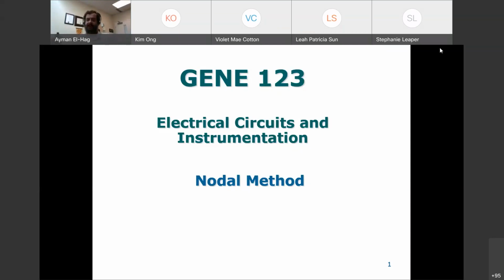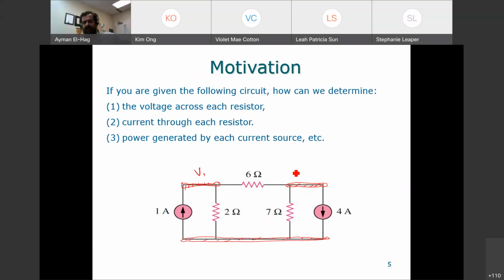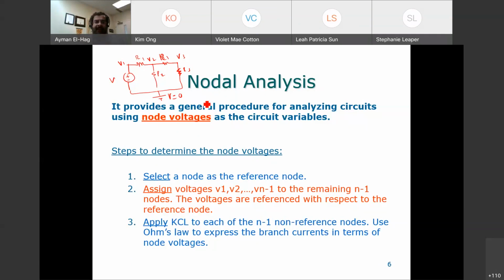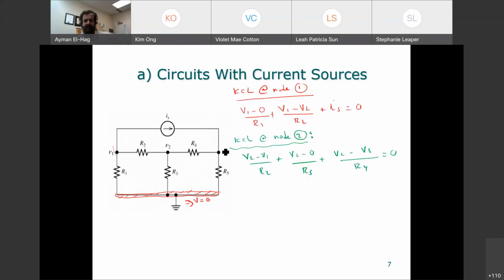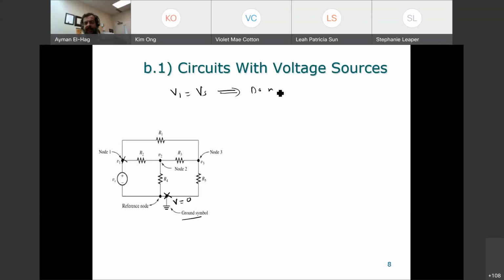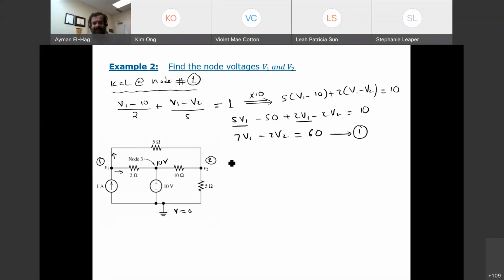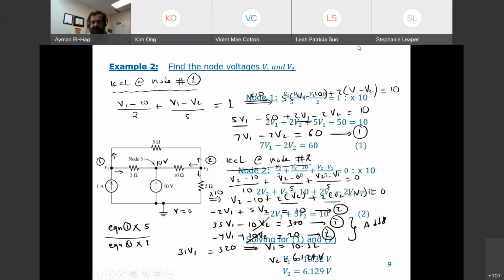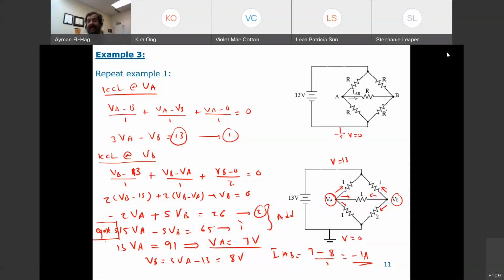Nodal Analysis 1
In this Video we learn about more efficient technique to analyze the circuit.